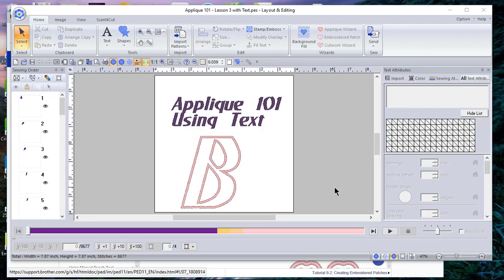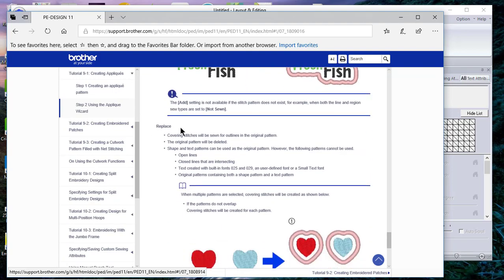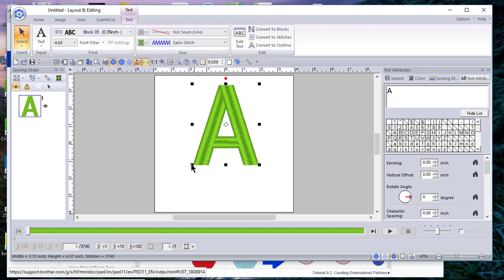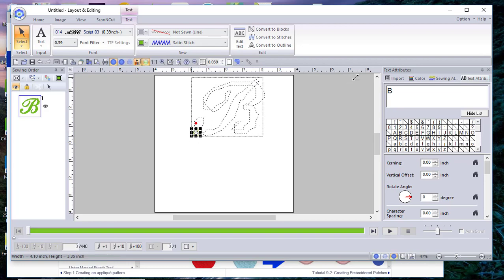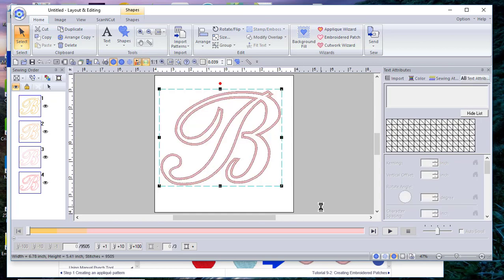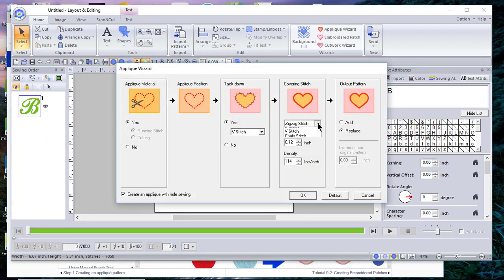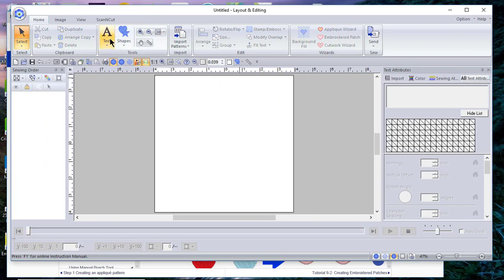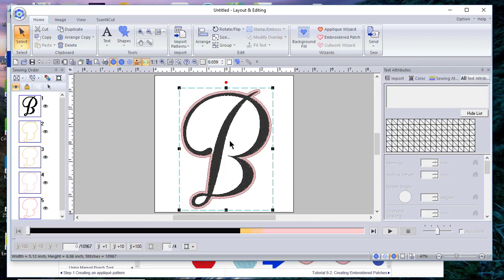Applique 101 Lesson 3 - PE Design 11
This is lesson 3 in the series called Applique 101.  In this video, I will show you how to create an applique using the built in fonts in the software.